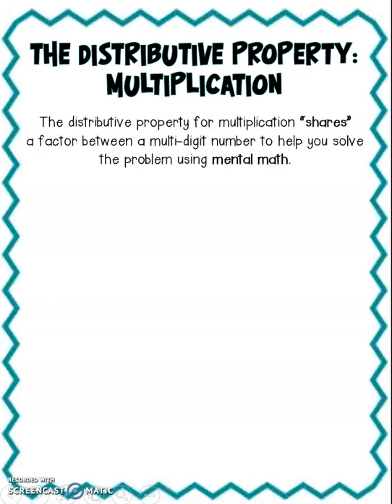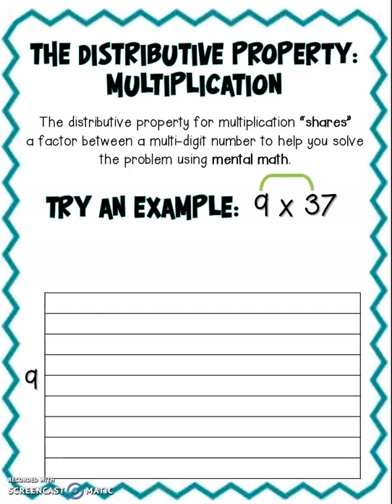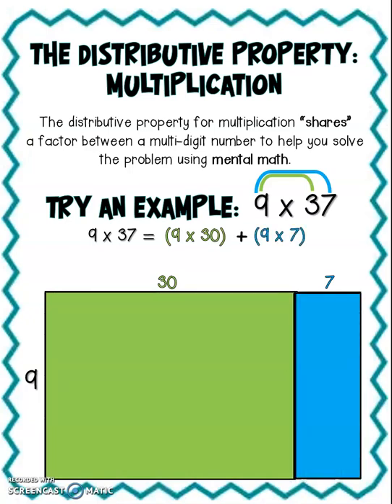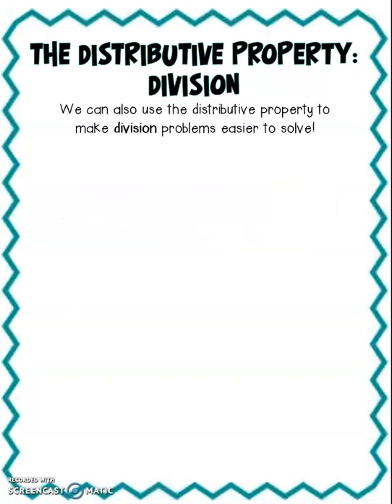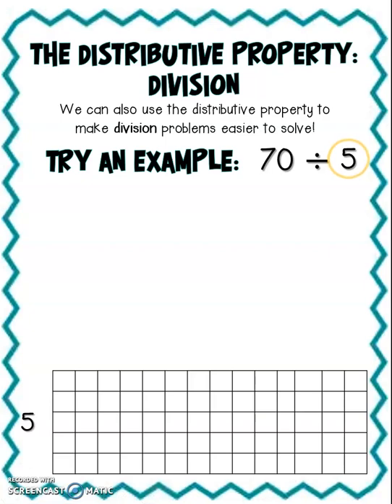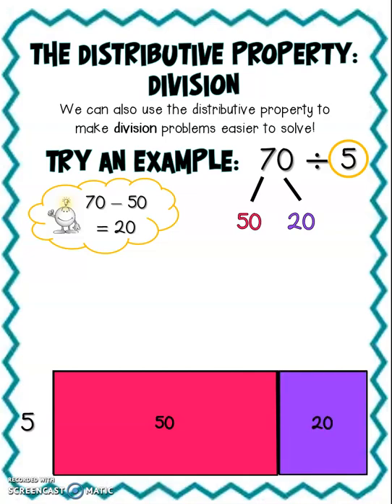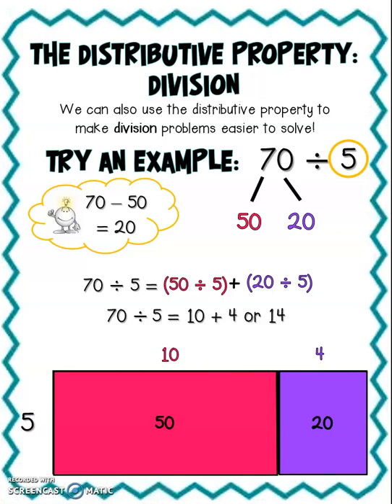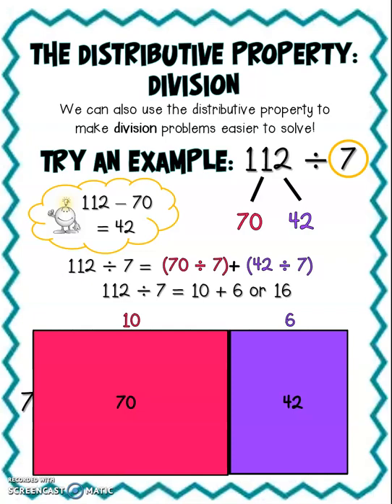1.3 Distributive Property